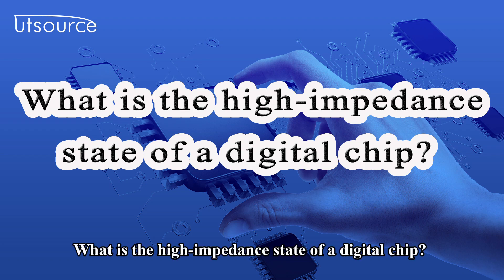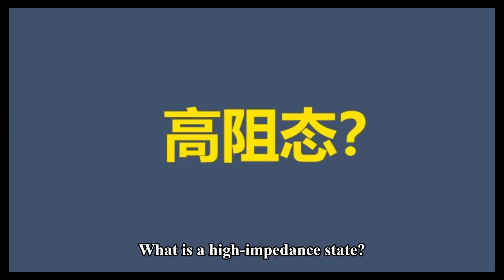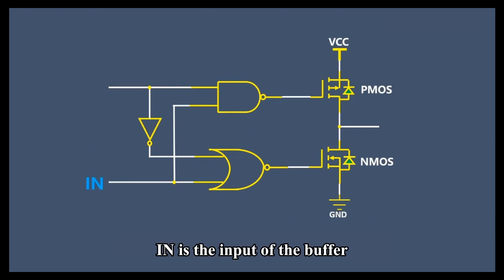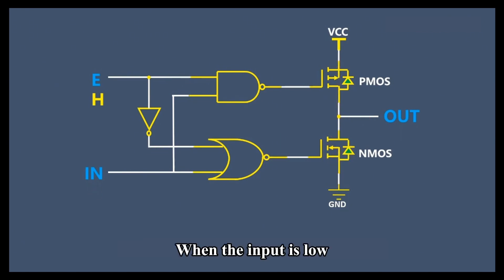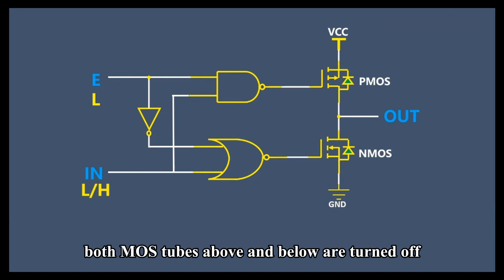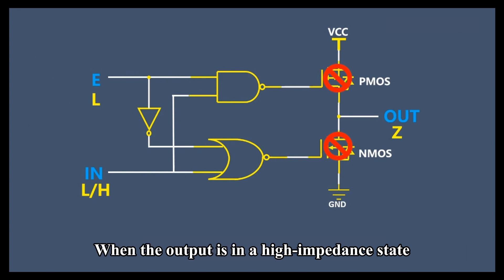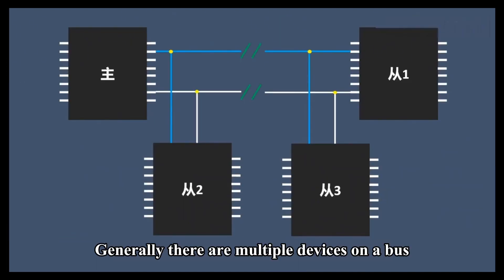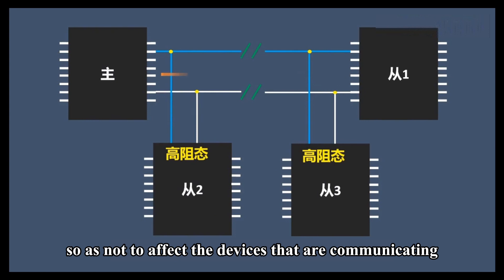What is the high-impedance state of a digital chip?--Utsource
What is the high-impedance state of a digital chip?